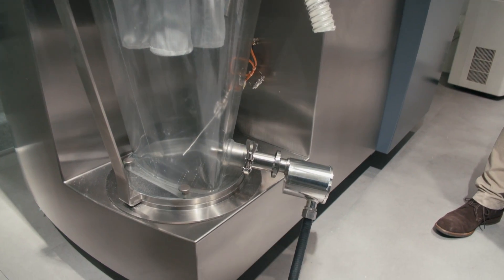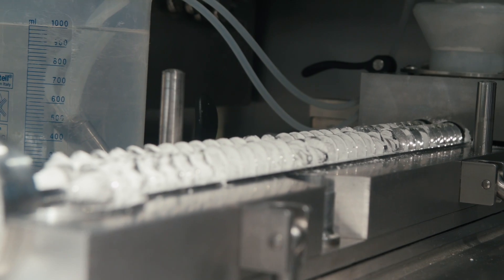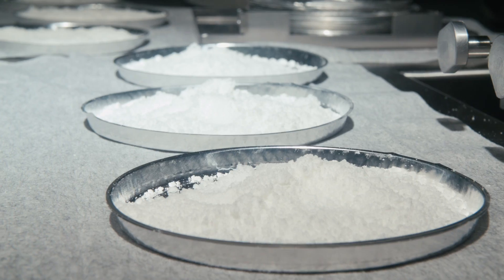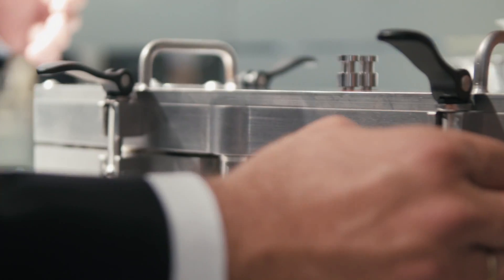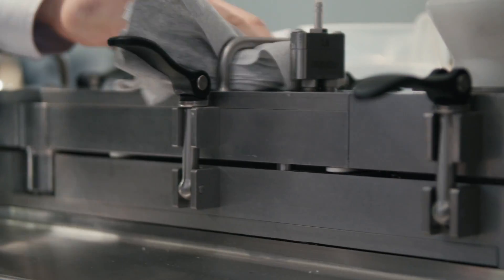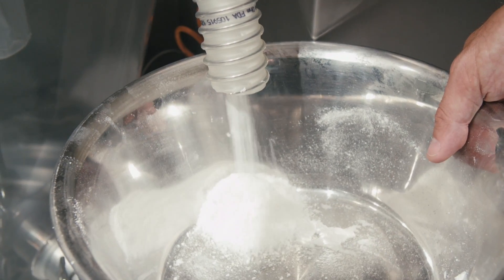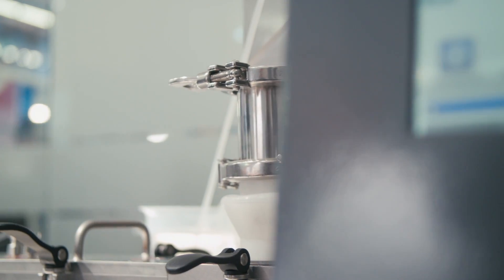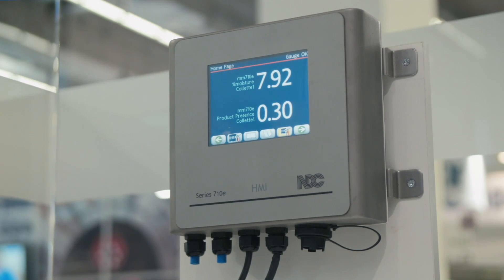Process Analytical Technology - Tomas Vermeire Interview at Achema 2015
GEA has created a compact and cleanable in-process optical probe for use in powder processing equipment. After multiple tests with various customers and suppliers of optical measurement techniques, GEA has developed the Lighthouse Probe™ in co-operation with J&M Analytik AG. The Lighthouse Probe™ can be used to monitor chemical and pharmaceutical processes in
real-time, providing a clear view inside the production vessel, even in difficult conditions. Offering in-process window cleaning and recalibration, the device is fully clean-in-place (CIP) compatible and available in both manual and automated versions.